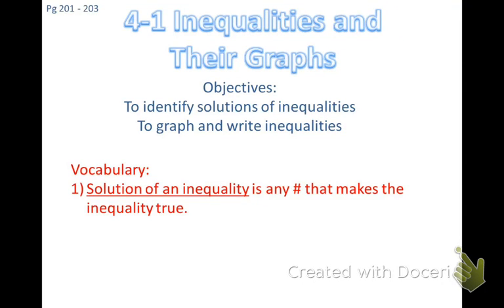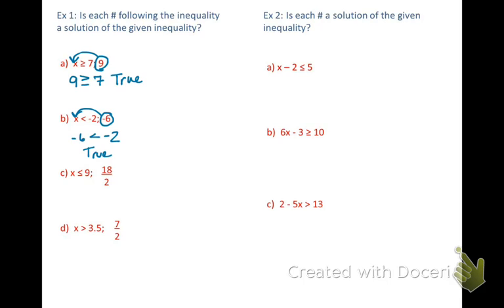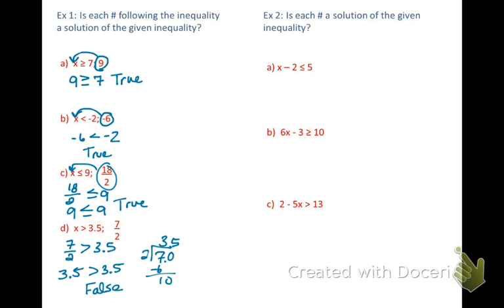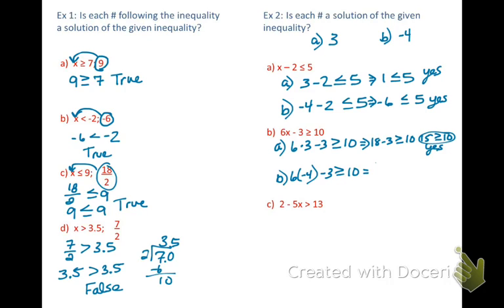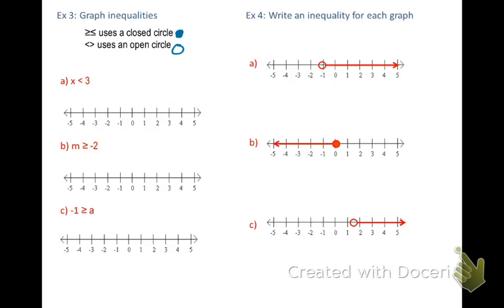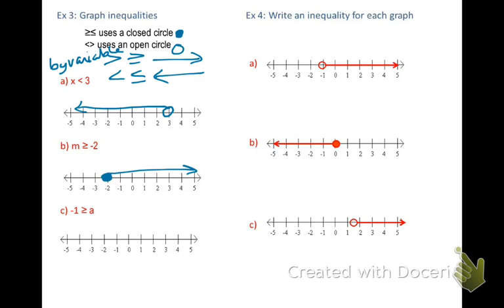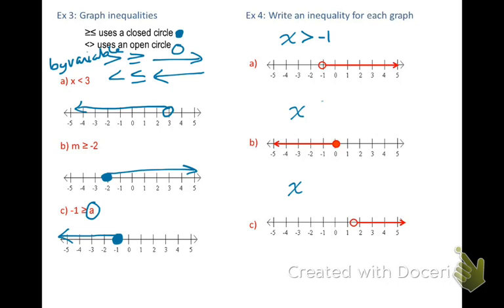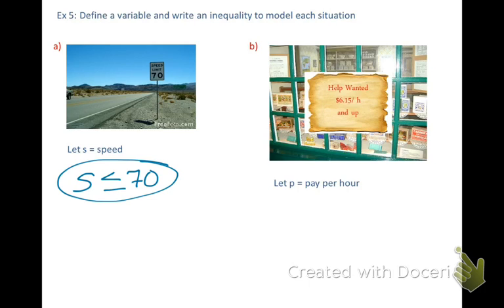inequalities and their graphs (alg 1 and a)